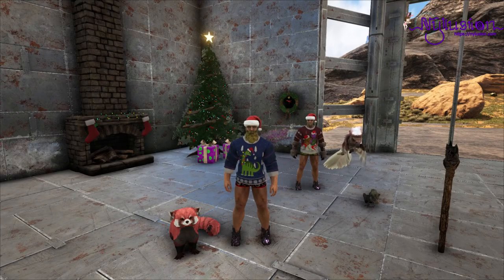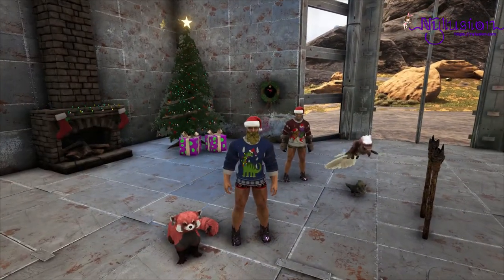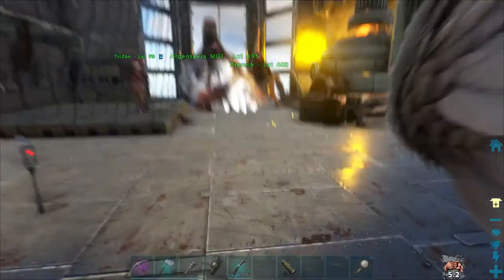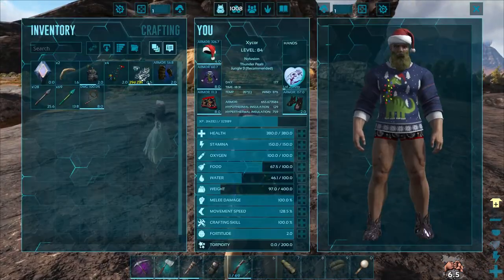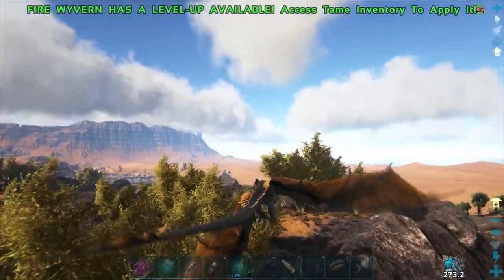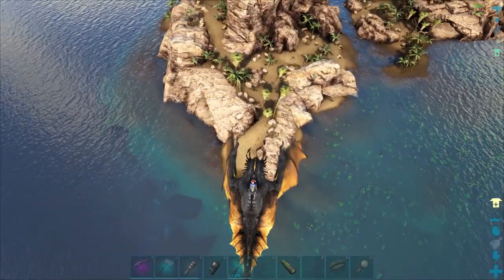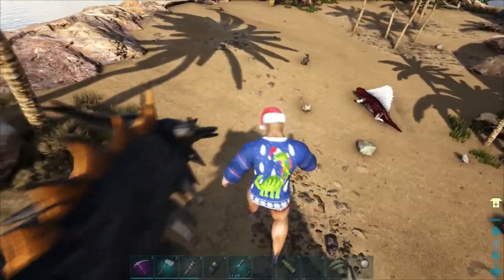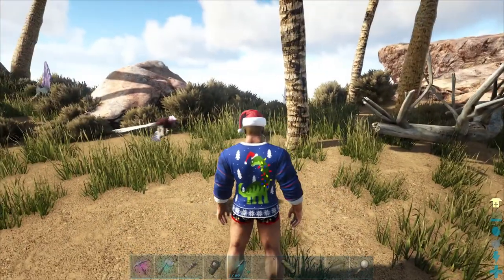Taming SUPER CUTE Jerboas! - ARK: Survival Evolved - AC Series E14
This time we head out to tame some event colored Jerboas! The food you use to perfect tame them is Plant Species Y seeds, though you don't need a whole lot to tame them! We also check out what Raptor Claus gives us today, which in the process I almost lose an ascendant ghillie chestpiece!

Server settings:
 Difficulty: 10
 Items: 2x
 Exp: 3x

Server mods:
 Additional Creatures 2: Wild Ark
 Additional Creatures: Aquaria
 Forest Wyverns Remastered
 Primal NPCs
 Structures Plus